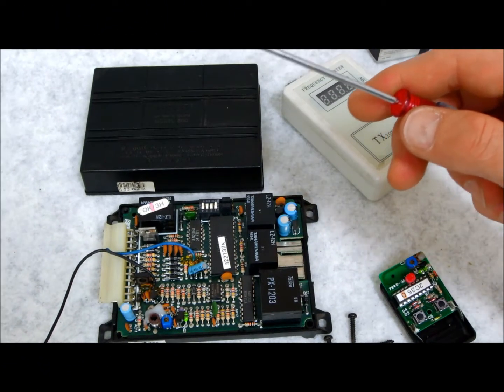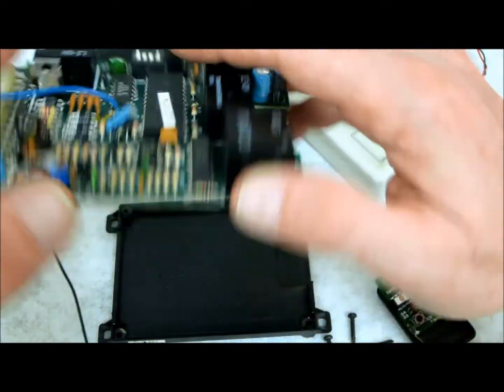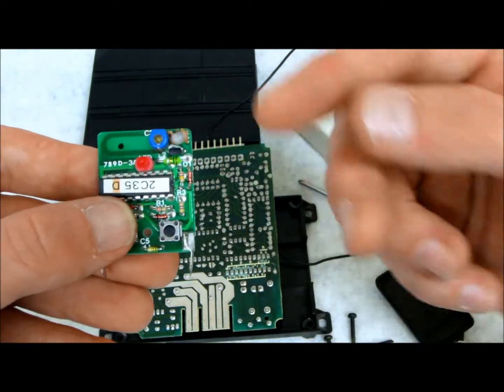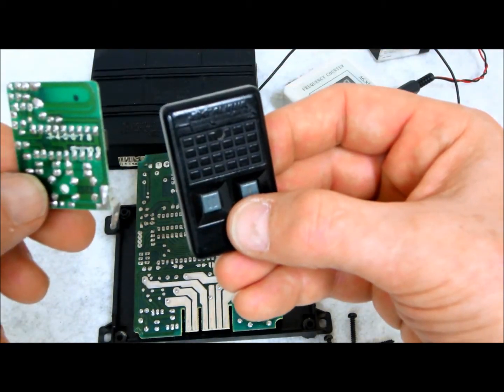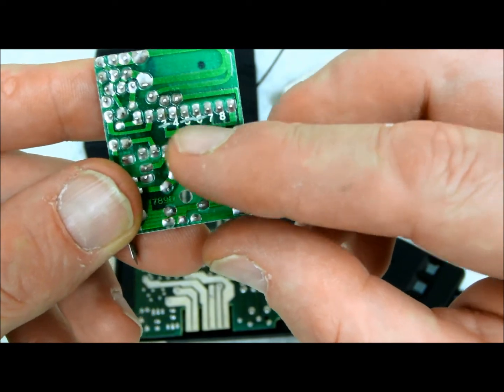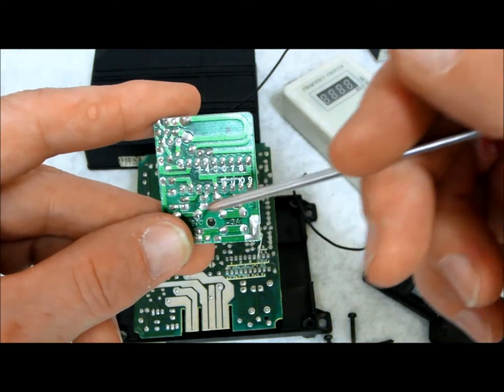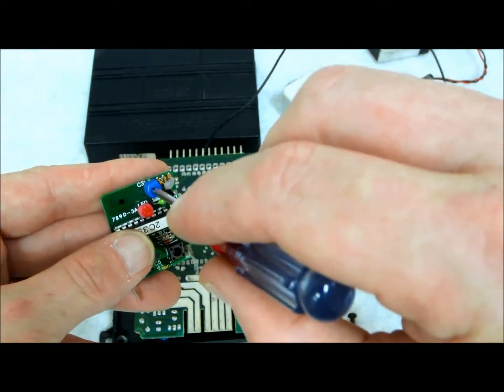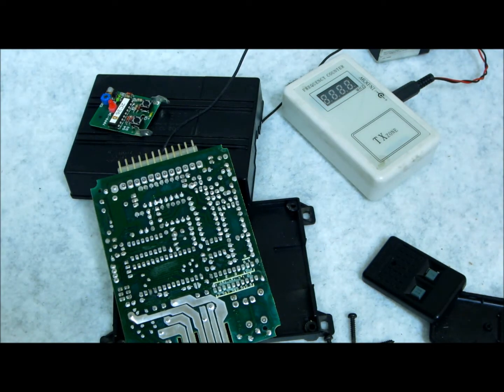Decoding older style car alarm remotes and modules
If you have an older car alarm, This is how to decode the alarm module's board and remotes to pair up and learn in new transmitters to it.